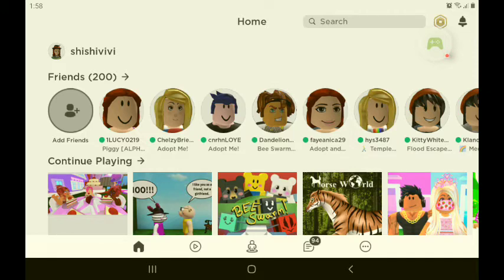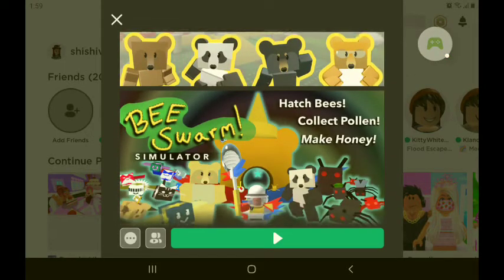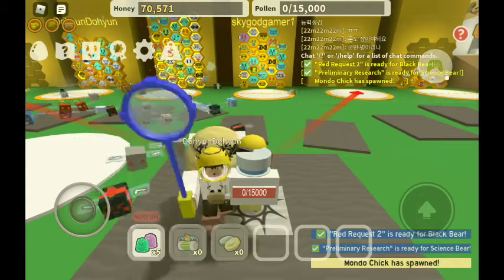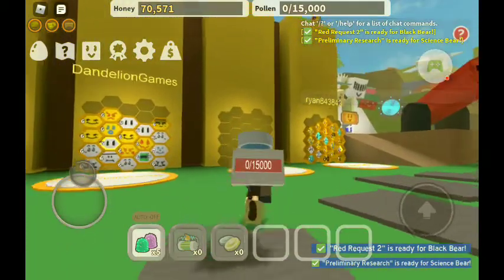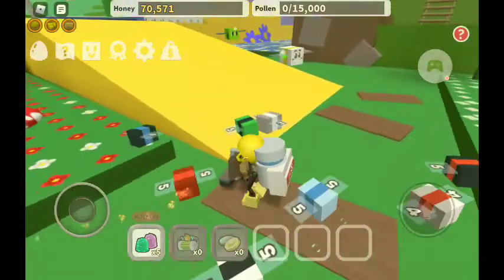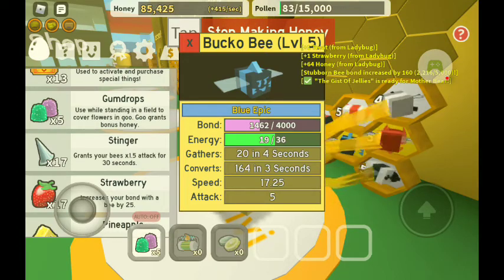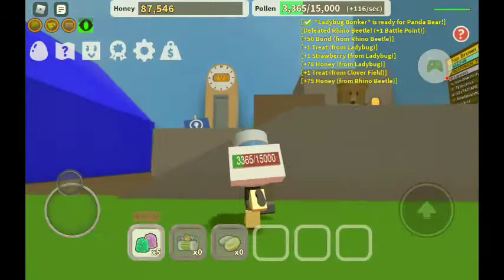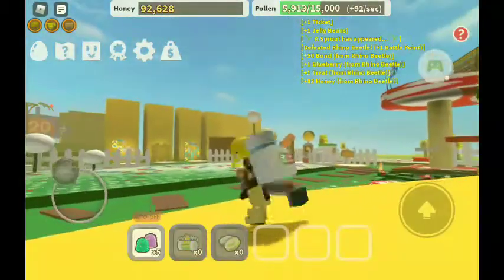Ella plays Beeswarm Simulator in Roblox - Episode 2 (part 1)